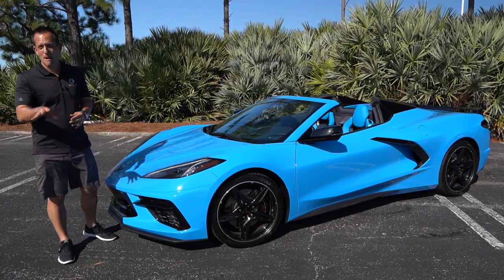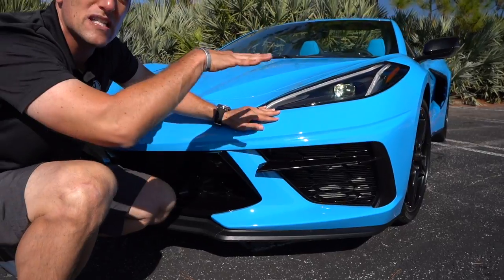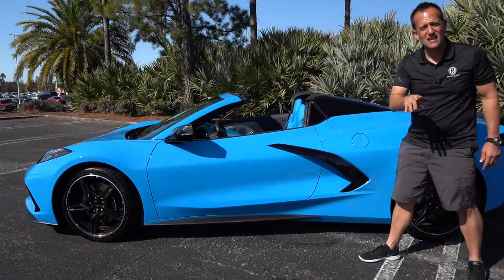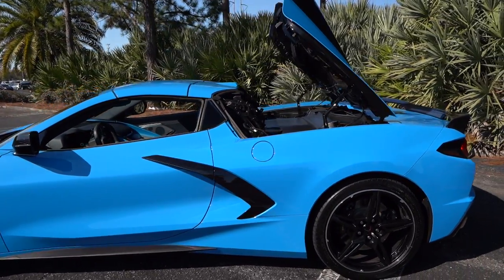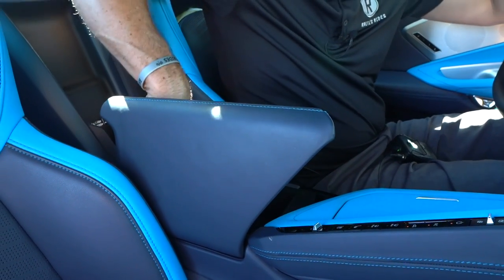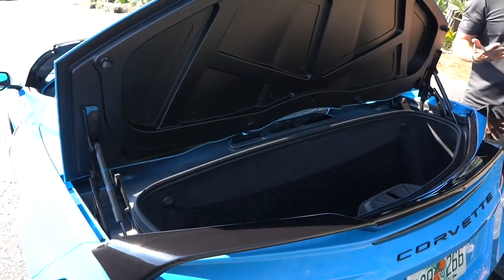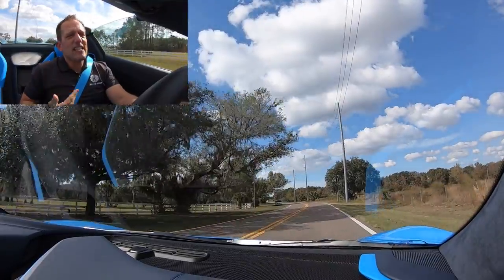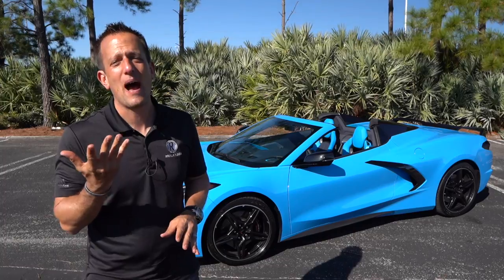Is the C8 Corvette Z51 convertible worth BUYING even with dealer MARKUP?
The NEW Corvette is becoming quite the lusted after performance sports car from Chevrolet. Under the engine hatch is a 6.2L V8 that is pumping out 495HP & mated to an 8-speed automatic transmission. This is the FIRST EVER convertible hard top Corvette. On the outside you will find the extra aero that the Z51 package comes with, optional wheels, and of course Rapid Blue. On the inside the Rapid Blue theme continues to the highest level interior on any generation Corvette. Since there is a great demand and not many C8 Corvettes to go around many dealerships are marking them up $10k-30k over sticker. Is the C8 Corvette Z51 convertible worth BUYING even with dealer MARKUP?